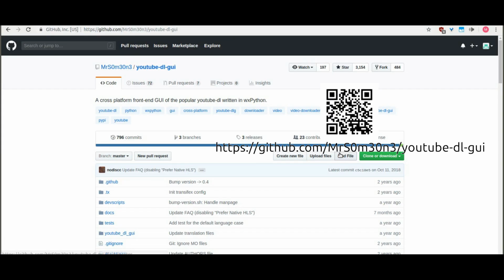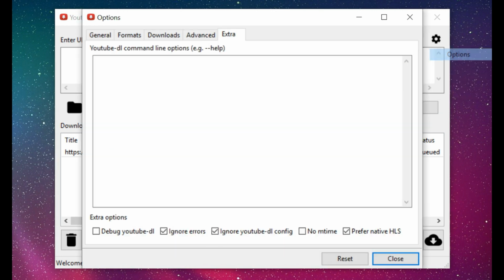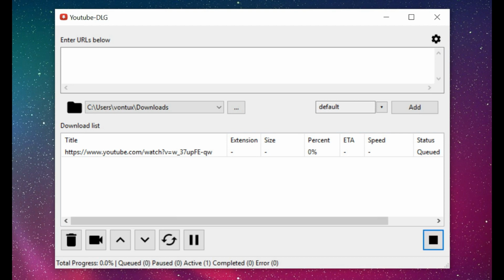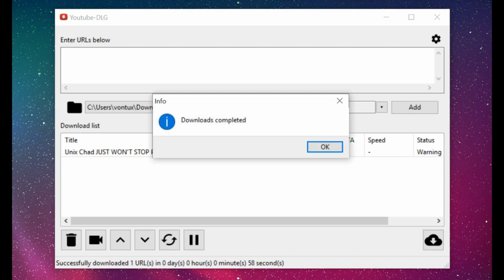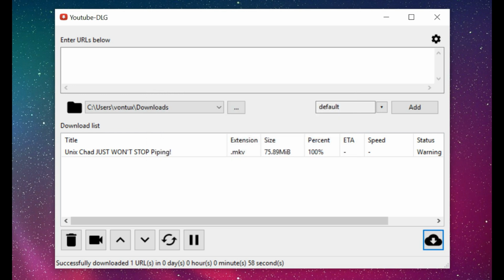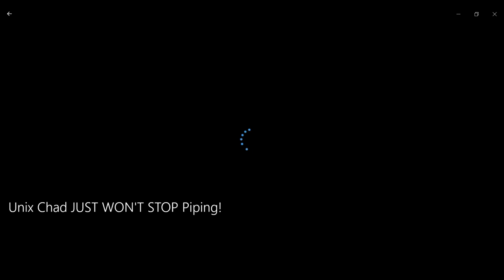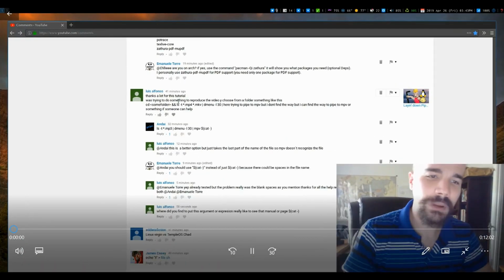Youtube-dl and --no-mark-watched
Download and watch youtube videos without adding to the view counts.